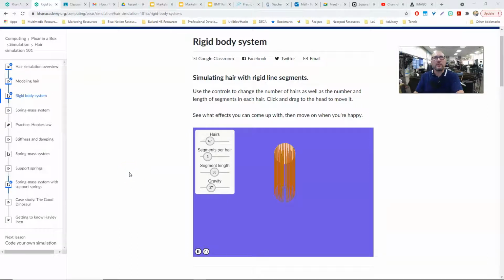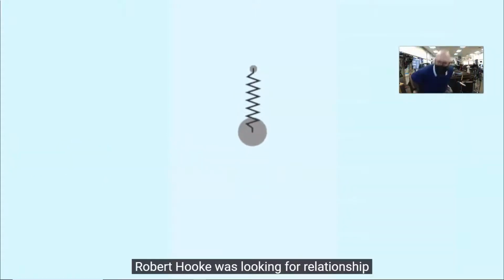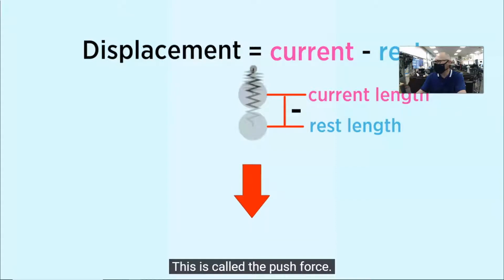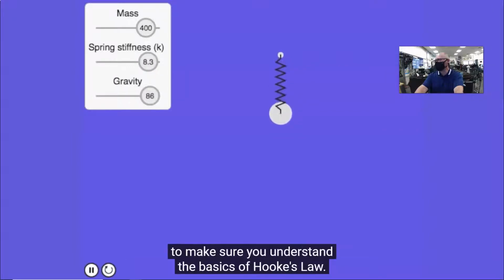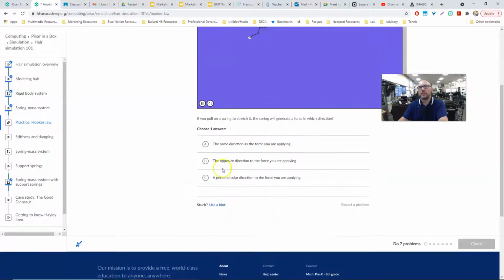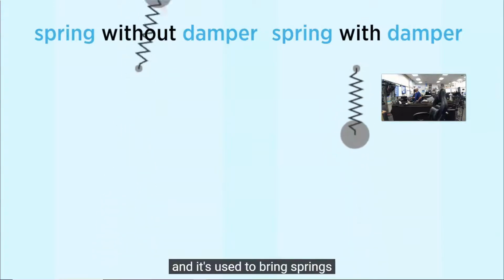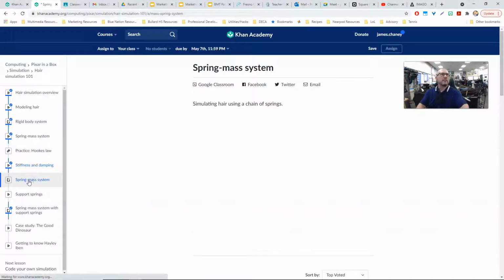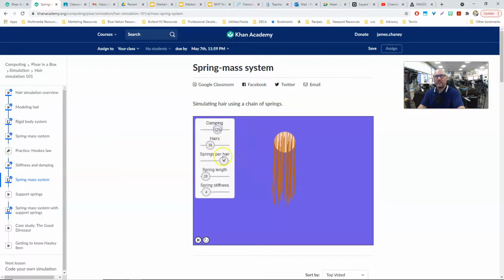PIAB Hair Simulation #2